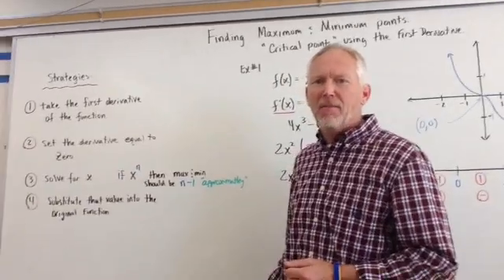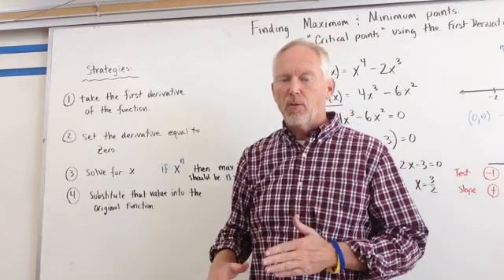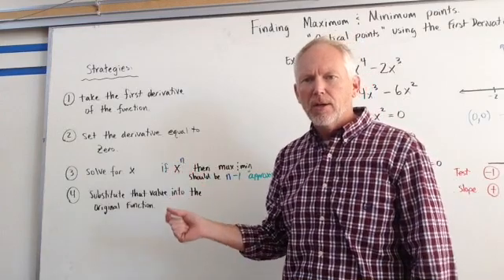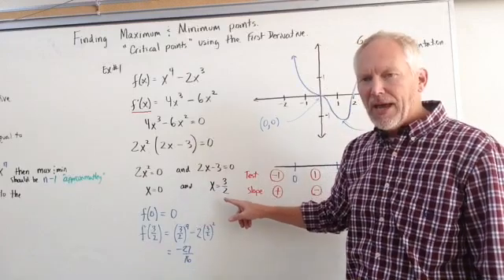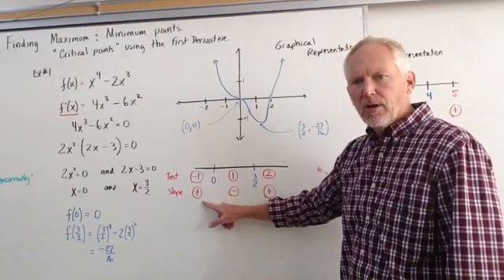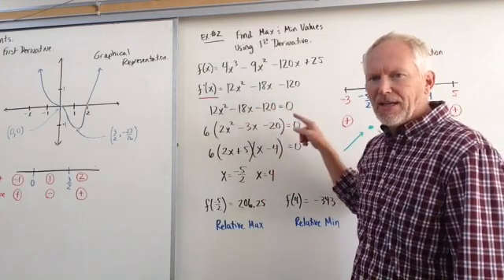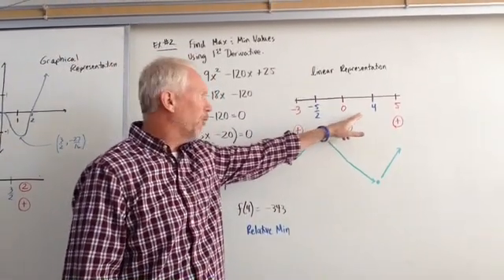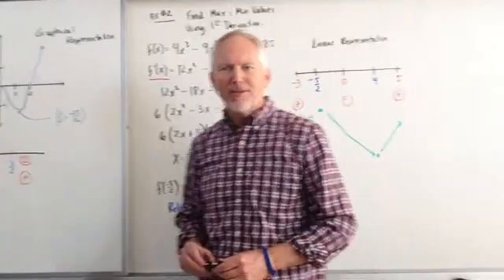First Derivative Test - Finding Critical Points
This video introduces the concept of the First Derivative Test and finding critical points. Strategies are provided in finding critical points (x-values) which reveal possible maximum or minimum points of a function. Examples are shown and explained. Check out more math videos and a breakdown of weekly lessons on my